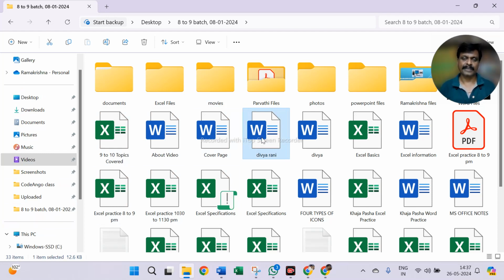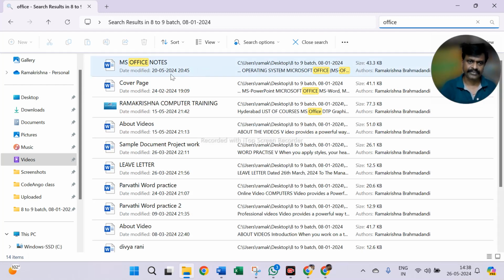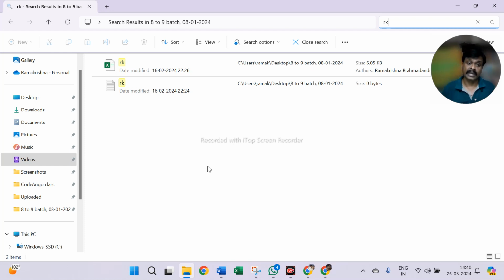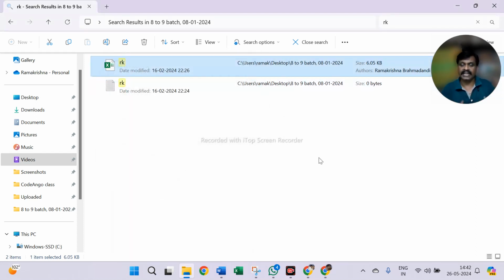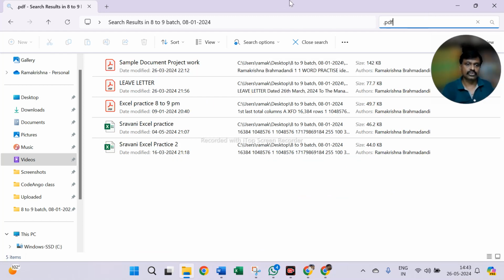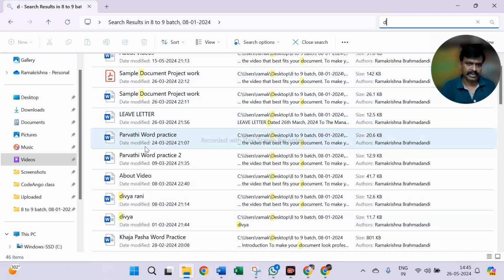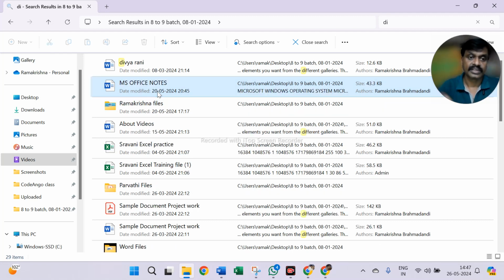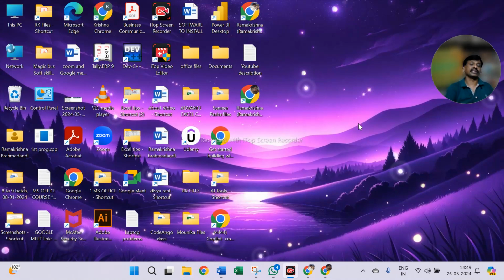5. How to Search Files or Folders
Search for files on Windows in a snap! Use the taskbar search bar for quick scans across your PC. Need more control? Open File Explorer and utilize the search bar there to target specific folders or filter by file type and date. You can search files or folders using Filename, Extension or on the basis of file content.